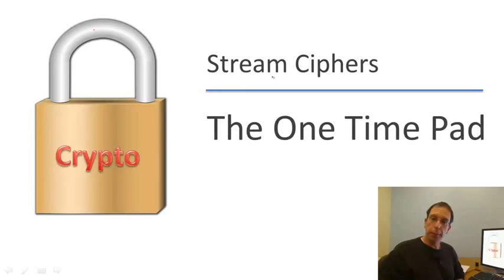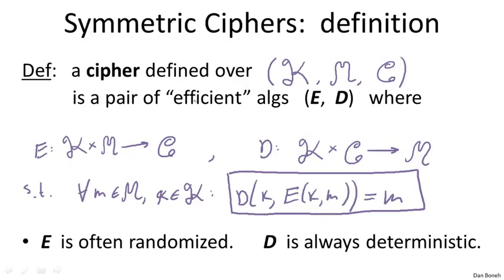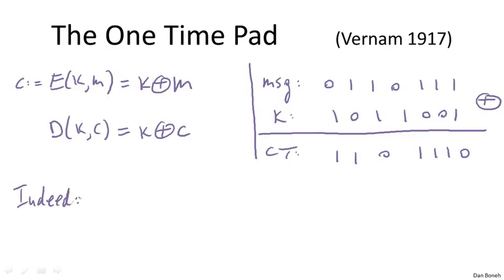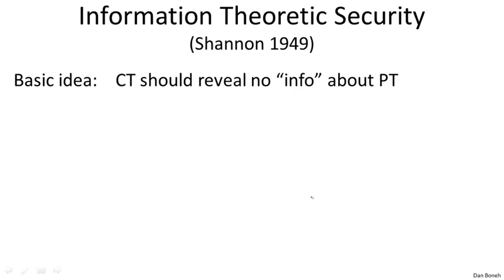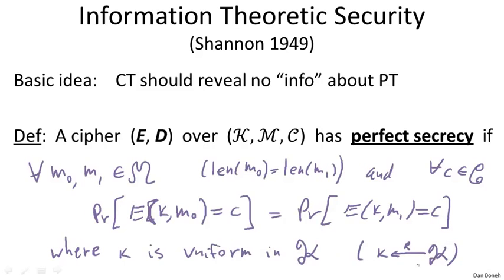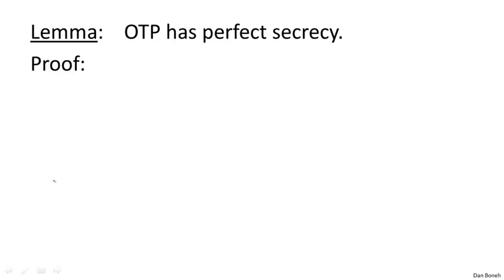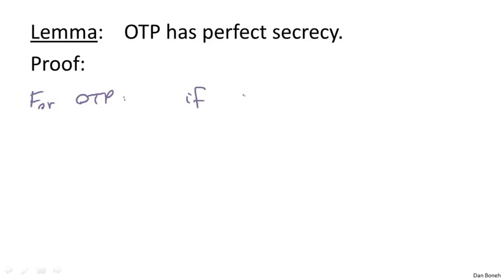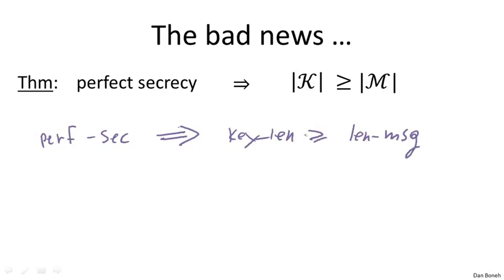2 1 Information theoretic security and the one time pad 19 min